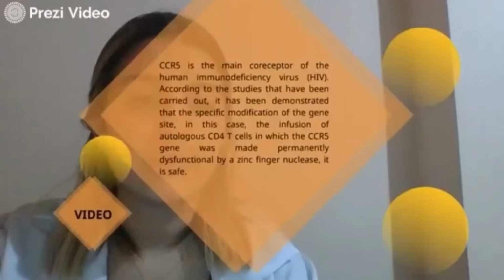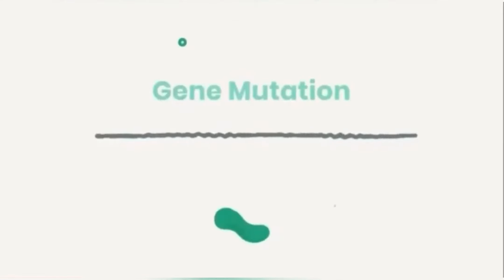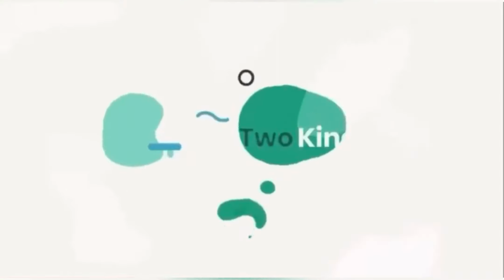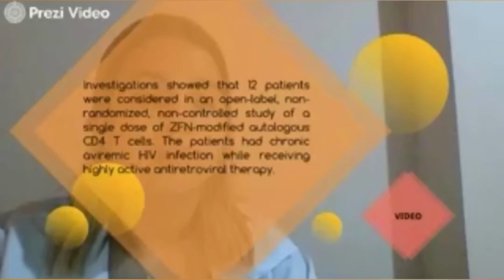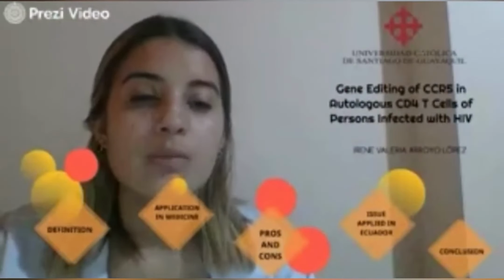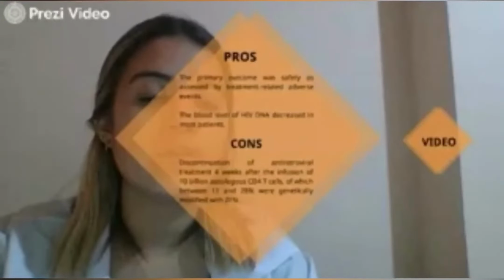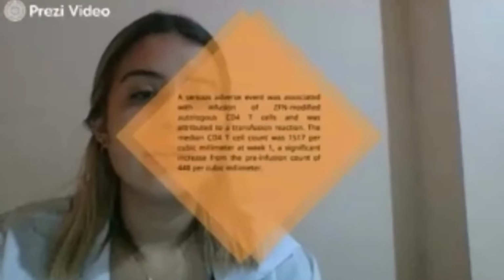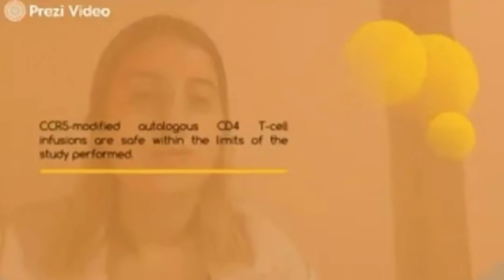Topic: Gene Editing of CCR5 in Autologous CD4 T Cells of Persons Infected with HIV